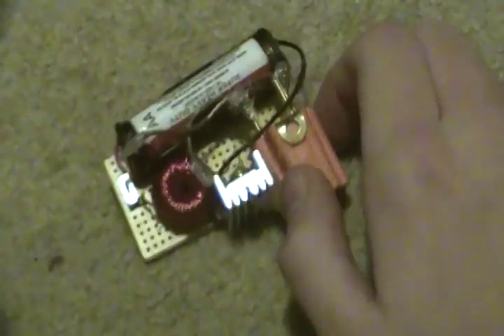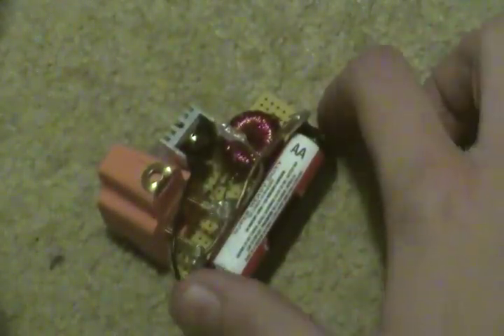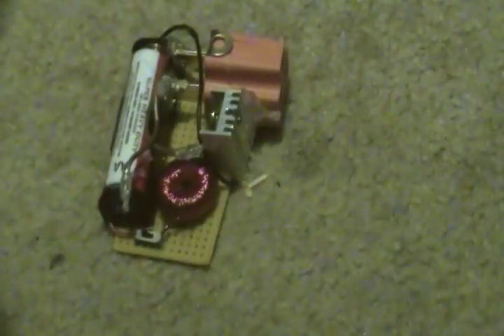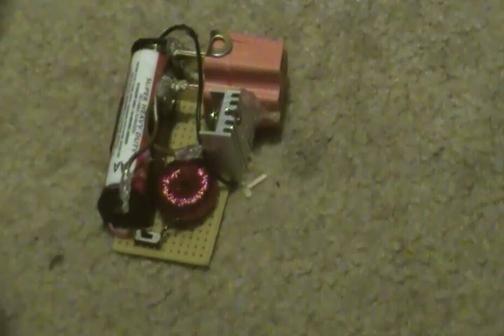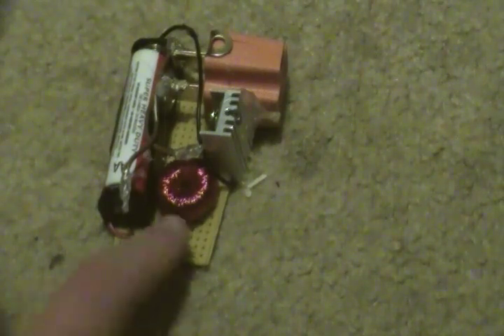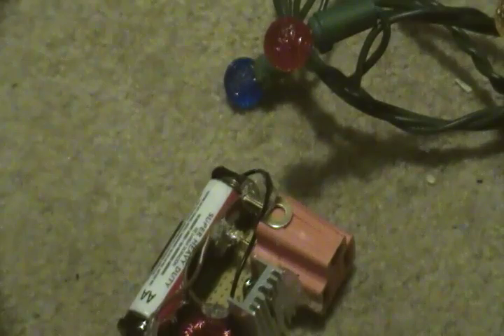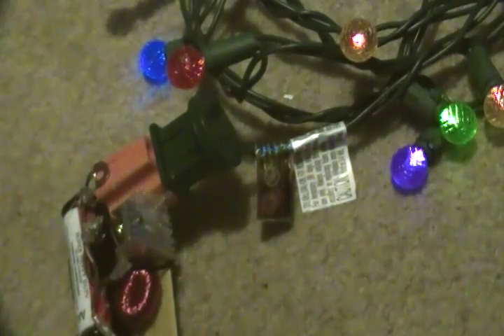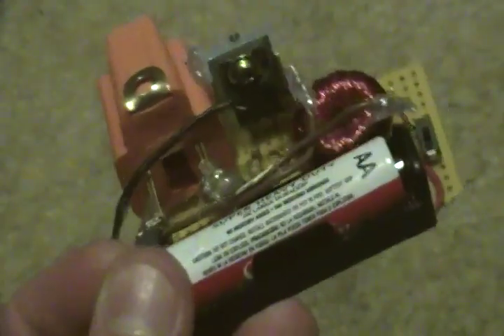High Voltage Joule Thief Inverter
ANYONE WHO WANTS THE CIRCUIT DIAGRAM, IT IS RIGHT HERE IN THE DESCRIPTION. This little circuit takes in 1.5 volts and puts out 120 volts high frequency DC to run different lightbulbs or to charge batteries. VERY useful for power outages. I do say AC numerous times in the video because I am too lazy to say "high frequency DC." version 2.0